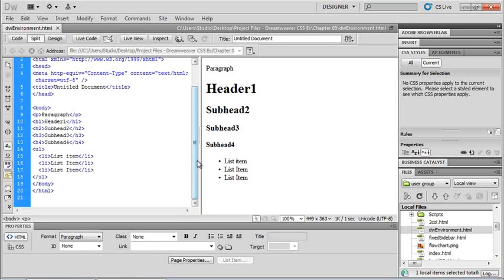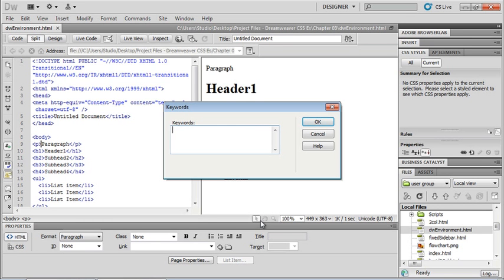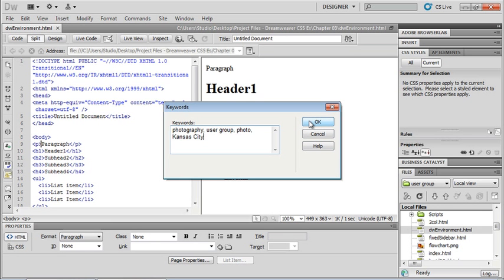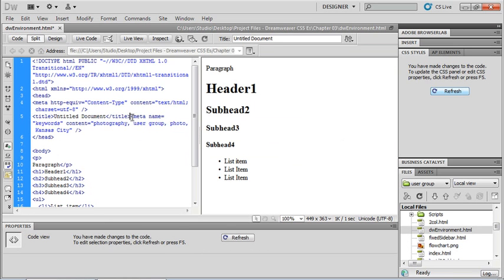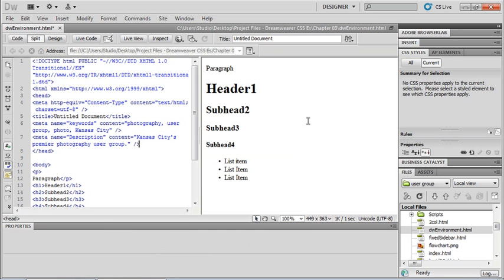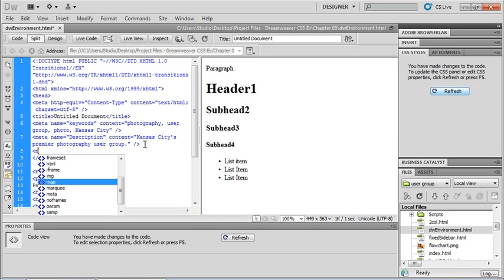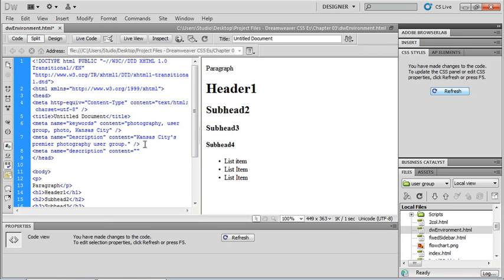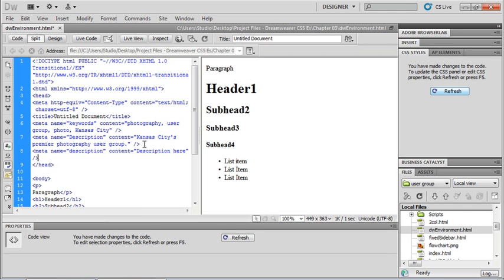Dreamweaver CS5. Tutorial. Creating your first websaite (5 of 6).wmv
Dreamweaver CS5. Tutorial. Creating your first websaite (5 of 6)